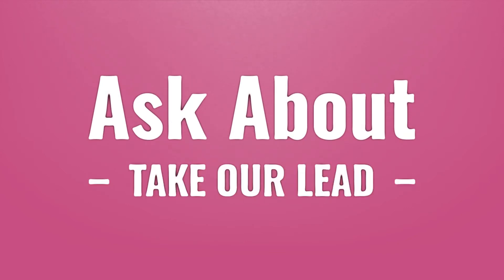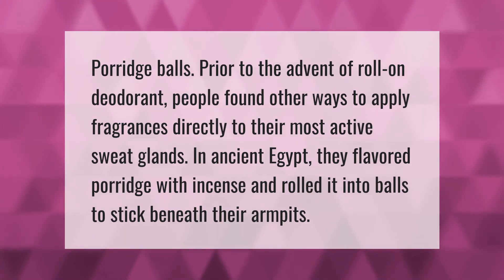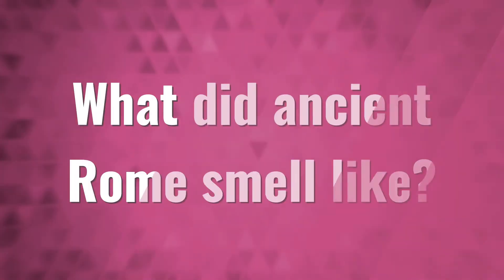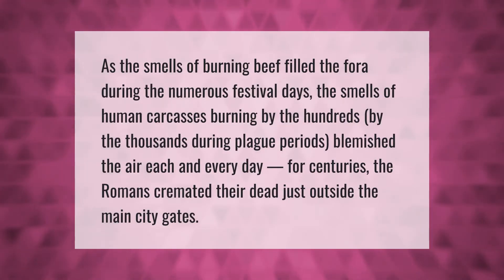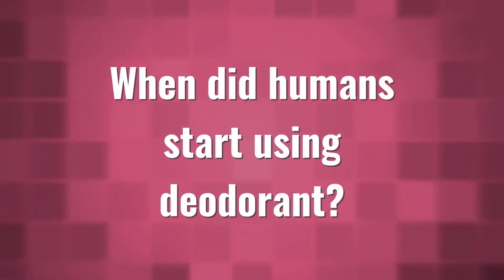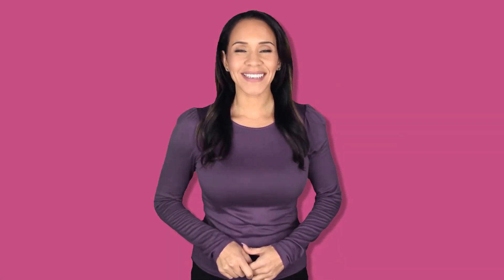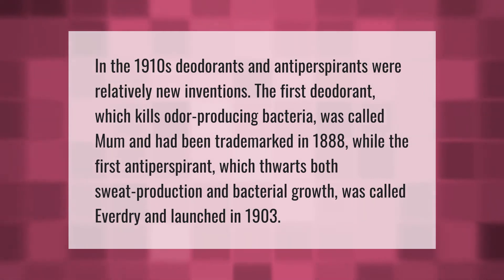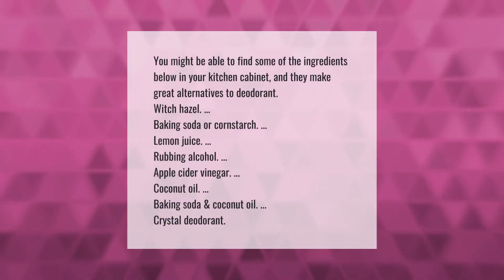What did humans use before deodorant?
00:00 - What did humans use before deodorant?
00:36 - What did ancient Rome smell like?
01:06 - When did humans start using deodorant?
01:39 - What is a good substitute for deodorant?

Laura S. Harris (2021, July 11.) What did humans use before deodorant?
    AskAbout.video/articles/What-did-humans-use-before-deodorant-258113